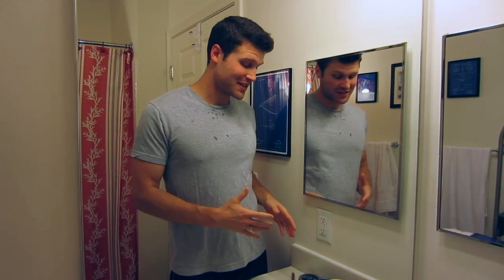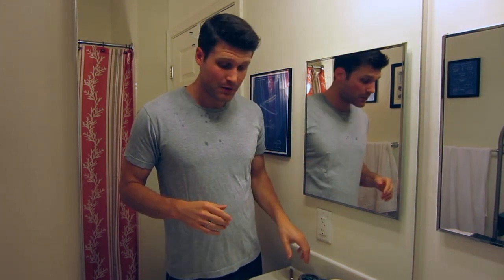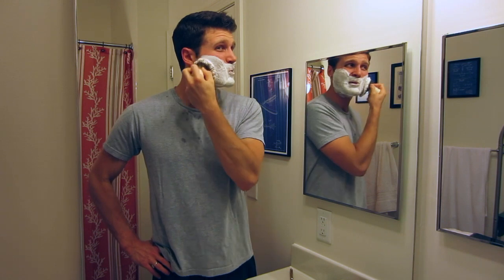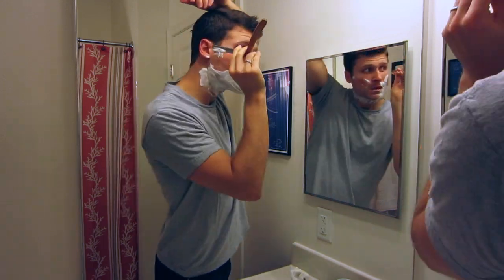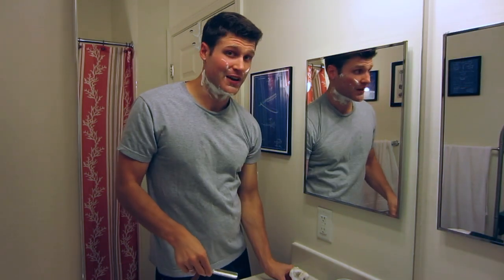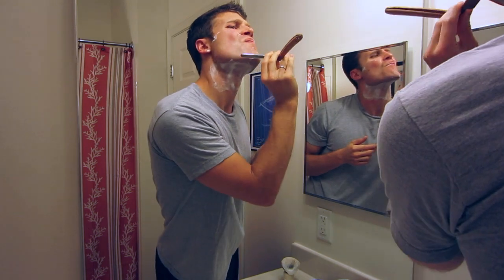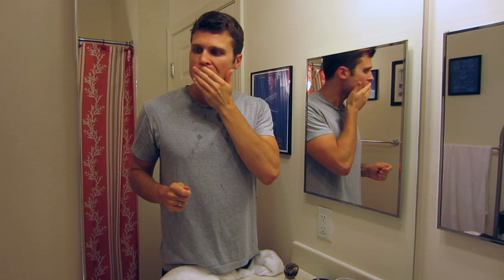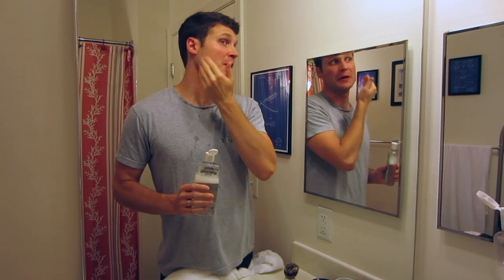Straight Razor Shaving - Tenth Shave!